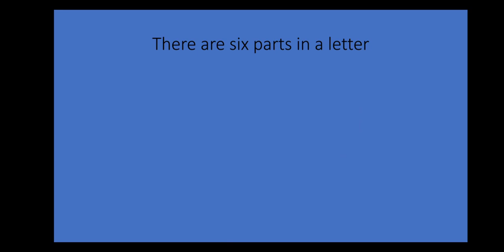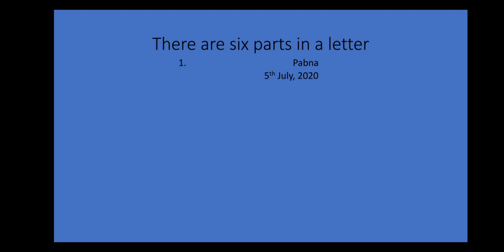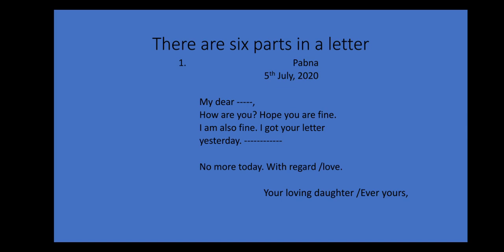How to write a letter?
STD III, English II